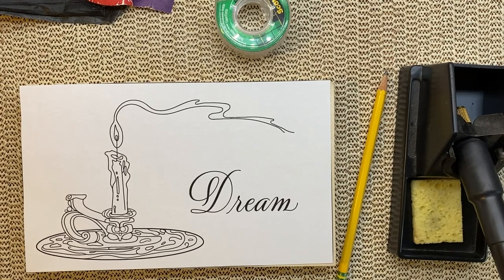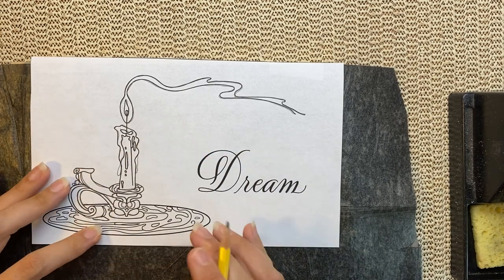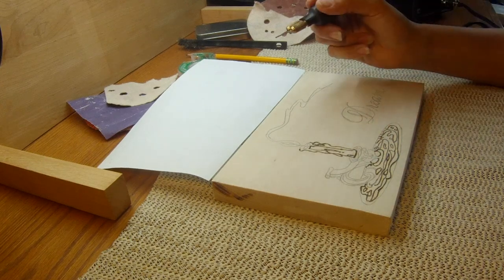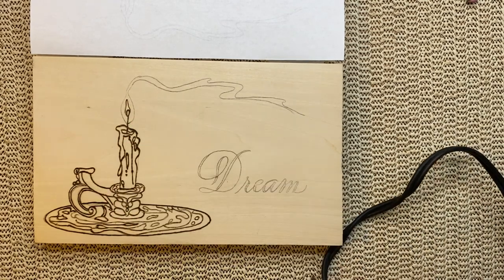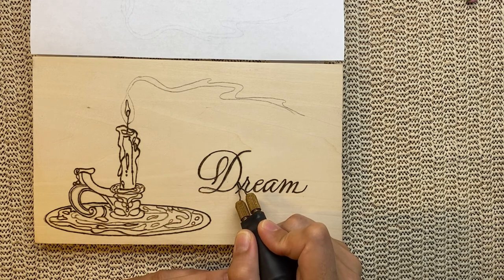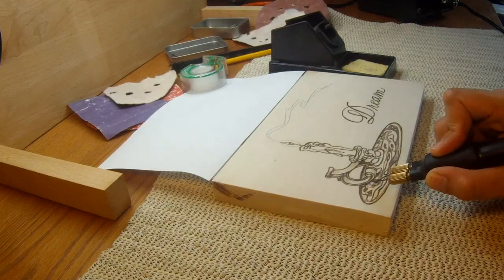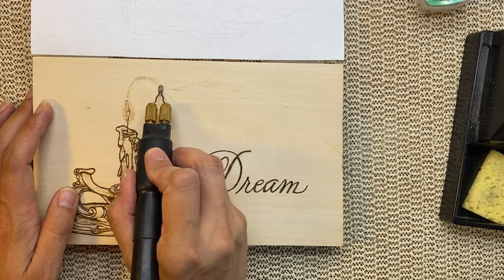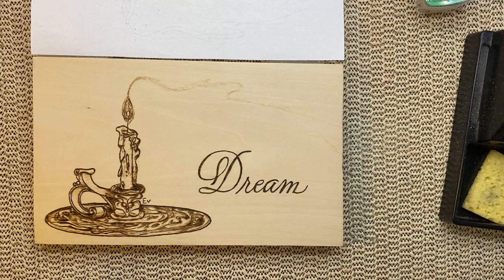Online Pyrography Class | Learn to Wood Burn: Candle & Dream Design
Would you like to learn to wood burn? This video walks you through the steps of a design that is possible for any level of pyrographer. Follow along in real-time. If you would like to download and print the design for free, go to tazboards.com.